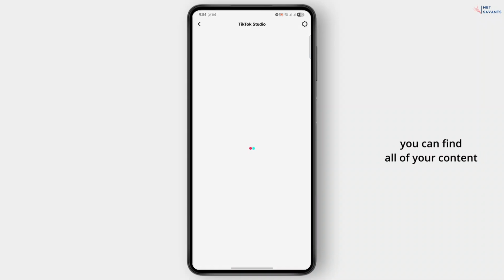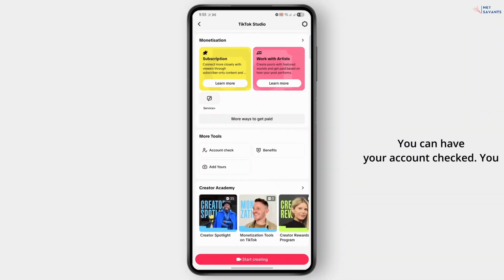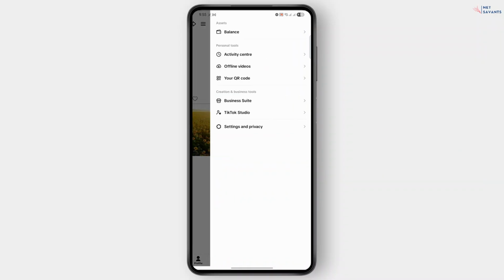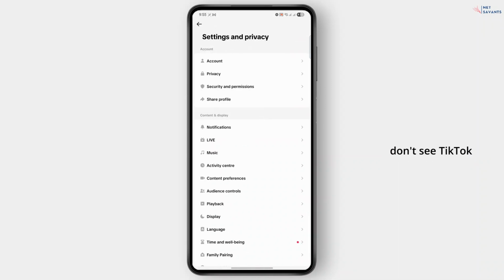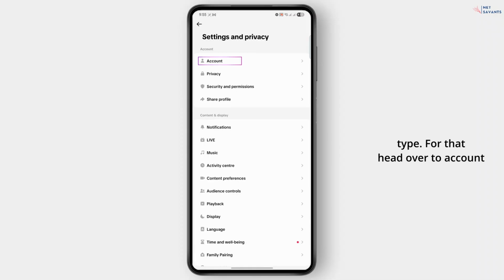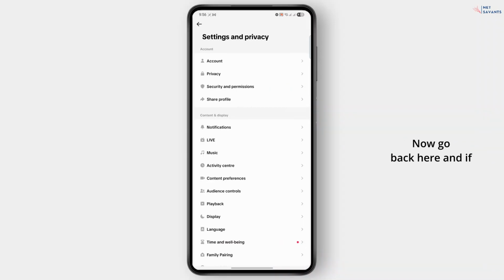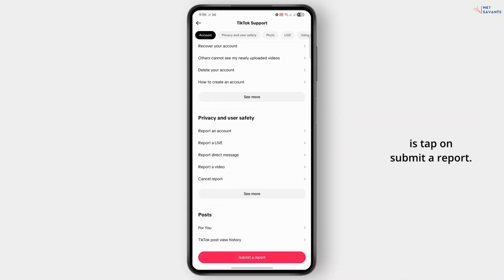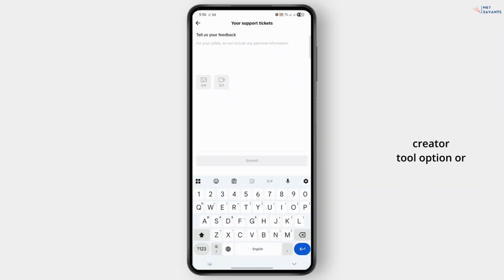How to Fix TikTok Creator Tools Not Showing?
Want to fix TikTok Creator Tools not showing on your account? This video will guide you through the steps on how to get TikTok Creator Tools to appear quickly and easily. Whether you're asking, "Why are my TikTok Creator Tools not showing?" or need help with enabling them, this tutorial has you covered. Learn the steps to access all creator features and manage your TikTok account effectively. Watch now to see how you can fix TikTok Creator Tools not showing today!

Timestamps:
00:00 How to Fix TikTok Creator Tools Not Showing?
00:06 Why Are TikTok Creator Tools Not Showing?